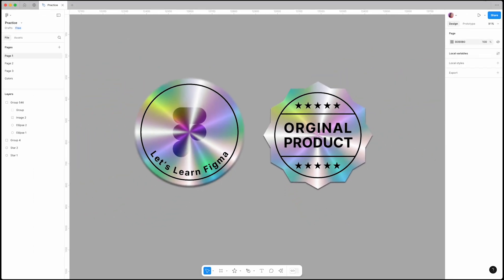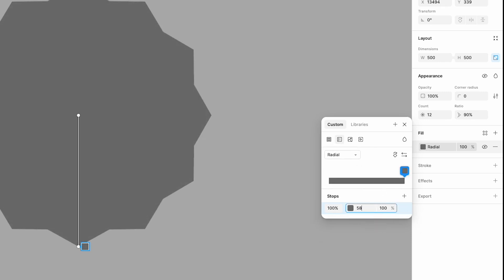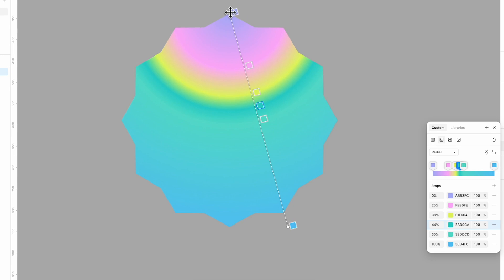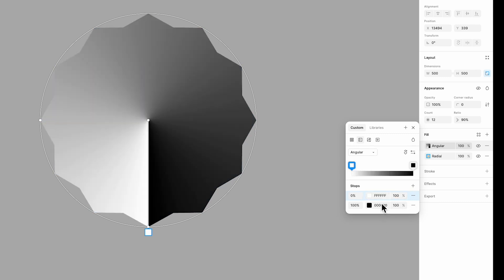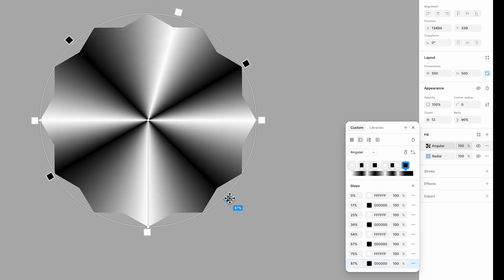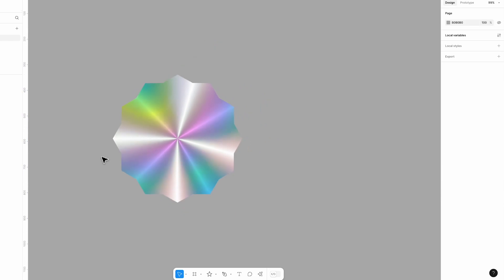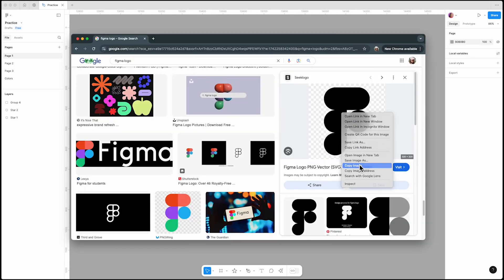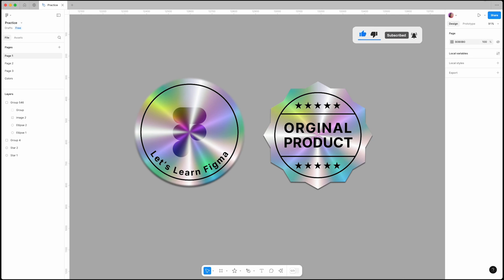Figma Holographic Effect Tutorial – Easy & Stunning Design Trick!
Want to create a stunning holographic effect in Figma? In this step-by-step tutorial, I'll show you exactly how to design a glowing, eye-catching effect using gradients, blend modes, and layering tricks. Perfect for UI/UX designers, graphic designers, and digital artists!